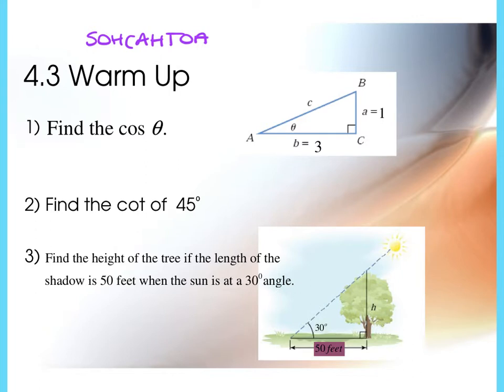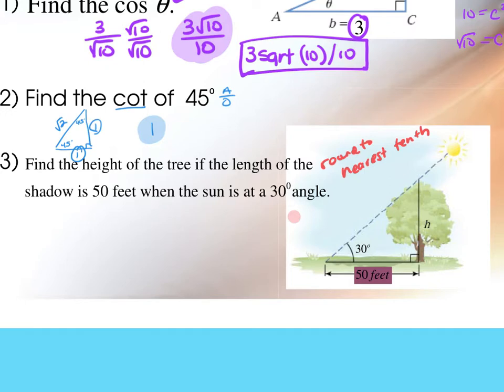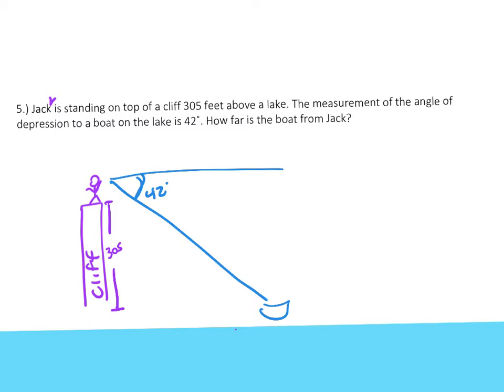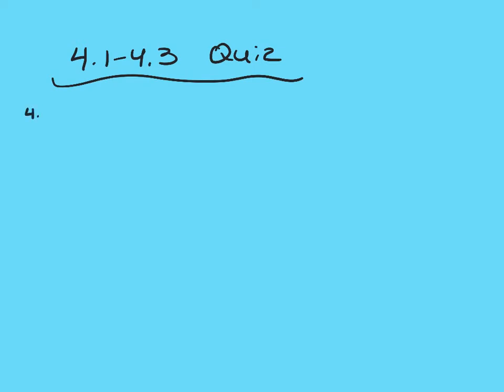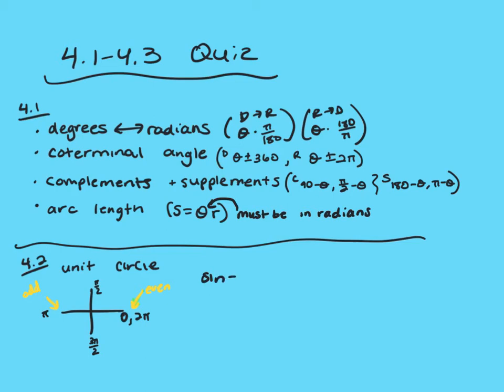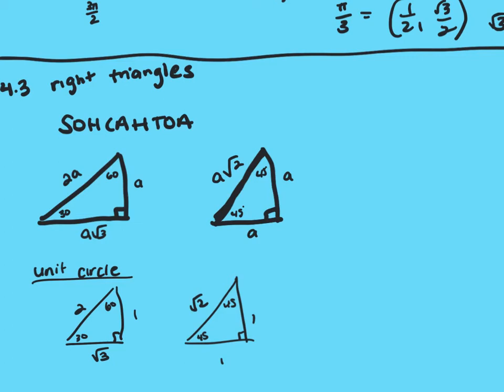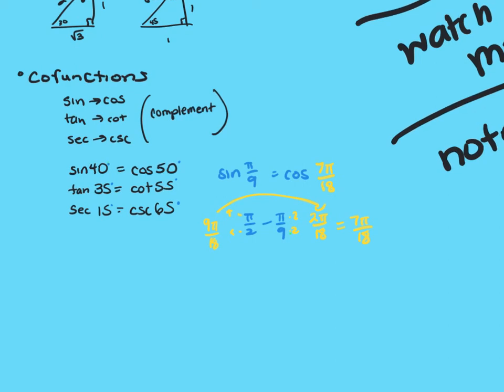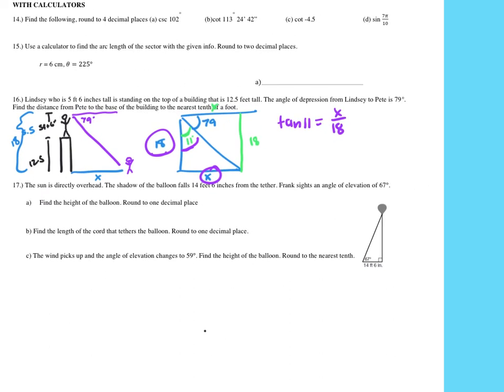11.10_4.3 warm up & quiz review